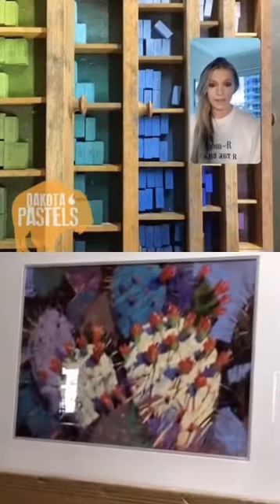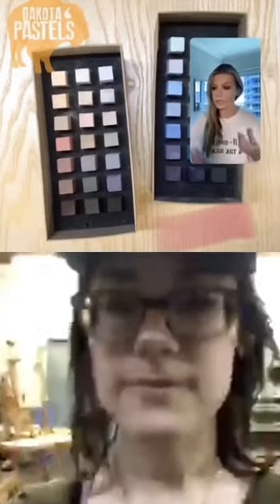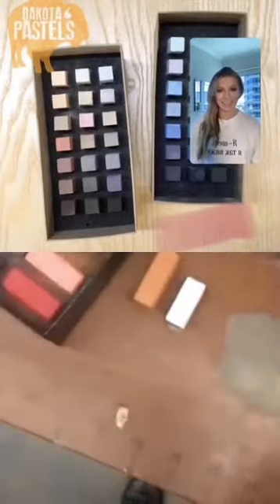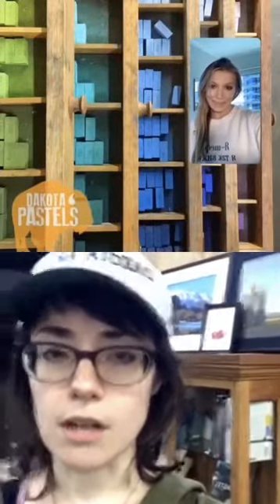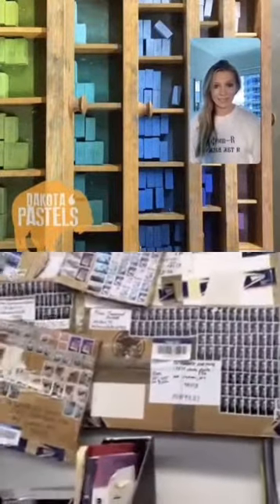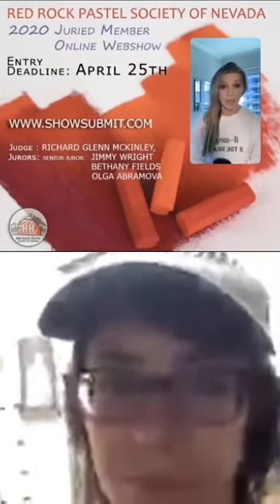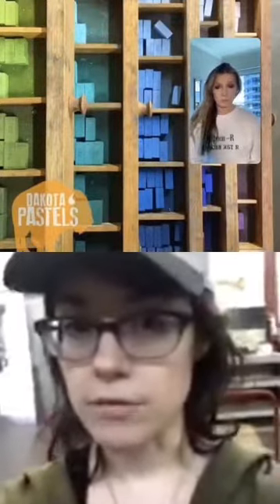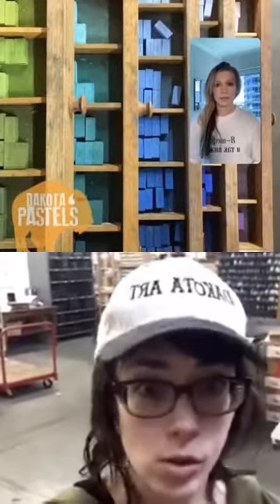Red Rock Tour with Dakota Art